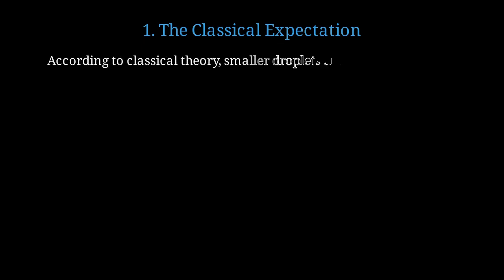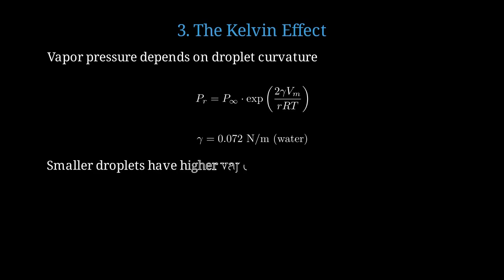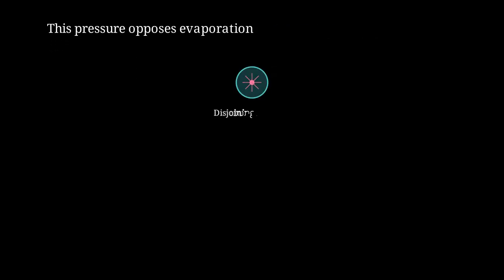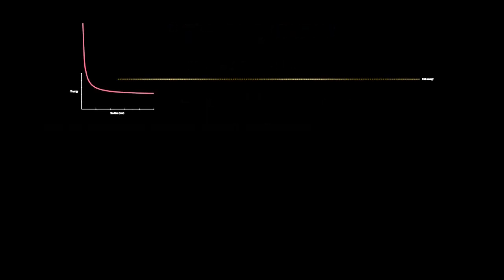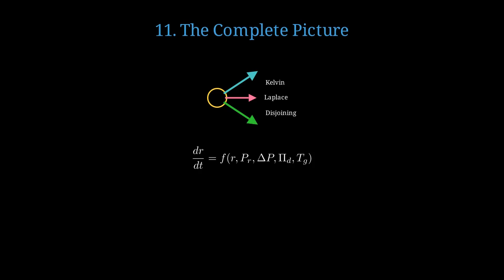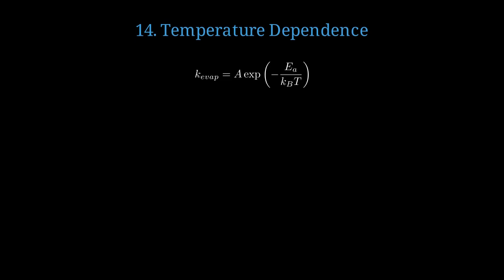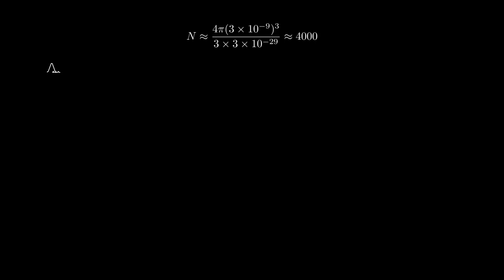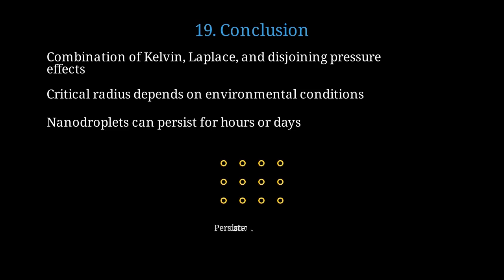The Evaporation Paradox: Why Droplets Refuse to Vanish?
Nanophysics, Thermodynamics, Surface Science, Fluid Dynamics, Materials Science — how water droplets defy classical physics at the nanoscale. This video, “The Evaporation Paradox,” reveals why tiny droplets that should evaporate faster as they shrink instead stabilize at nanometer sizes. By combining molecular physics, surface energy, and non-equilibrium dynamics, it shows where classical evaporation laws break down under extreme confinement. Why it matters: This overturns textbook intuition about phase change and sets real limits for nanotechnology, aerosol medicine, microfluidics, and cloud physics.

• Classical expectation vs. reality: Small droplets should vanish quickly, yet ultra-small ones persist for hours or days.
• Curvature effects: Steeper curvature would normally boost evaporation, but other nanoscale forces counter it.
• Hidden pressures at the interface: Molecular attractions in ultra-thin layers resist escape of water molecules.
• Internal tension: Tiny droplets carry enormous internal stress that reorganizes the surface and slows loss of molecules.
• Surface ordering: Near the boundary, water becomes more rigid and glass-like, throttling molecular mobility.
• Extreme confinement: Below just a few nanometers, water forms layered, solid-like films that nearly halt evaporation.
• A balancing size: At a critical nanoscale radius, opposing influences reach stalemate and the droplet stops shrinking.
• Environment matters: Humidity, temperature, and surrounding gases shift the stabilization point.
• Impurity amplification: As a droplet shrinks, traces of solute concentrate and further suppress evaporation.
• Applications: Explains stubborn cloud droplets, improves drug aerosols, guides inkjet drying, and informs nano-device design.

🕒 Timestamps
00:00 — Introduction: The Evaporation Paradox
01:00 — What textbooks predict vs. what we see
02:15 — Why tiny droplets stop shrinking
03:05 — Curvature and competing nanoscale forces
04:15 — Interfacial structure that resists escape
05:45 — Glass-like surface layers
07:00 — Extreme confinement and layering
08:30 — The critical stabilization size
09:40 — Role of impurities and environment
10:30 — Real-world implications
11:45 — Conclusion: Where evaporation ends